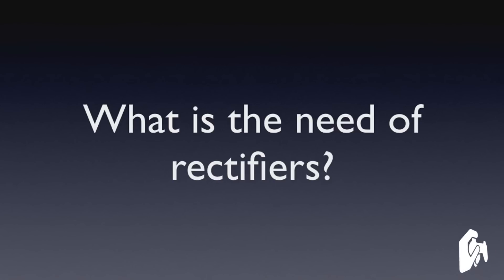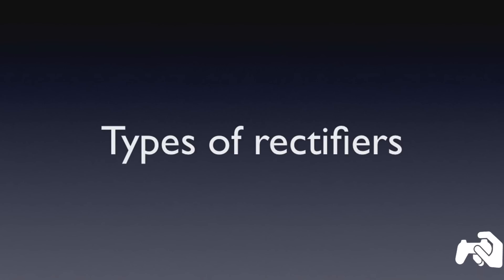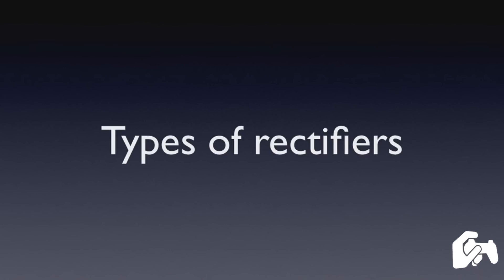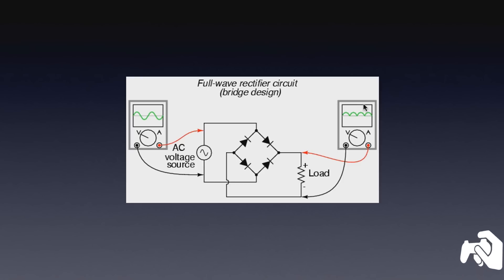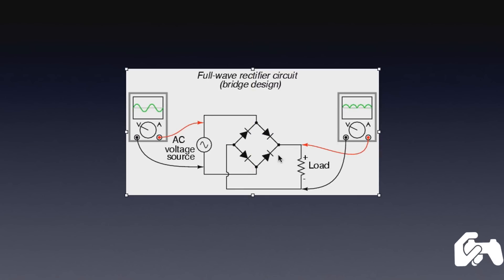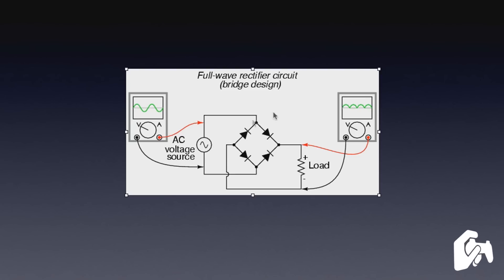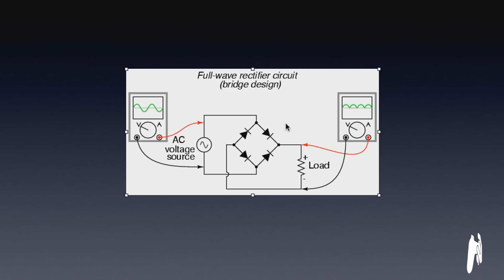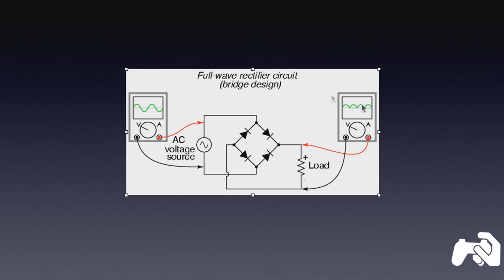What is a rectifier? [HD]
In this video I explain what is a rectifier and how it works.